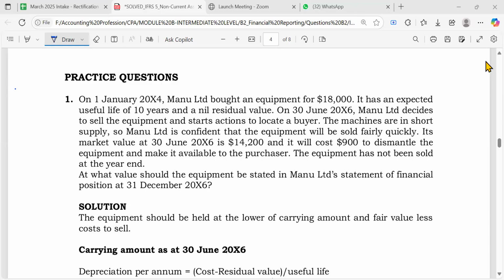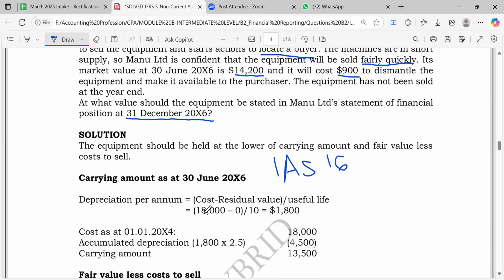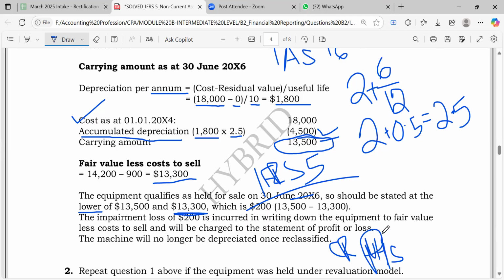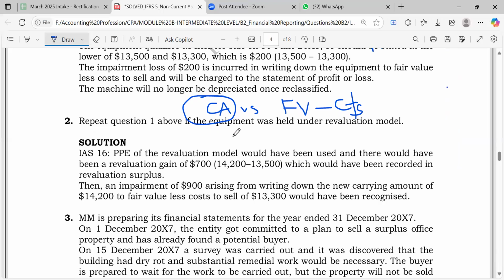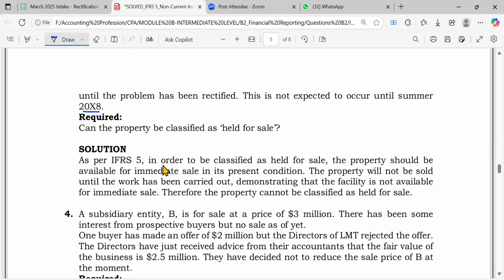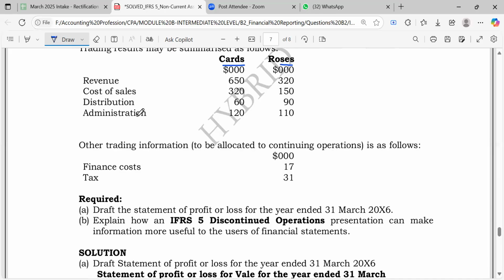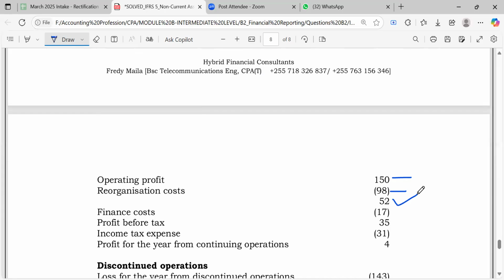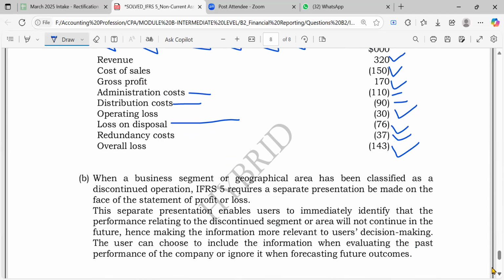IFRS 5 Non Current Assets held for Sale and Discontinued Operations Part 2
FINANCIAL REPORTING
FINANCIAL MANAGEMENT
FINANCIAL ACCOUNTING
PERFORMANCE MANAGEMENT
QUANTITATIVE METHODS